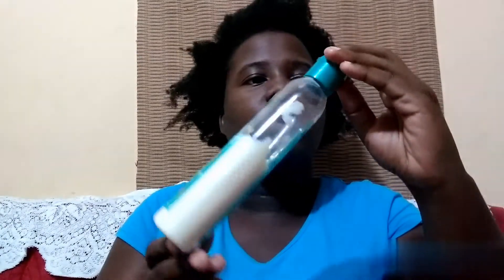How To Detangle 4c Hair| Quick Wash Day Routine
Today, I show you how to safely break a "rule" while detangling my 4c hair in a quick wash day routine.

Here are the preshampoo/steam ingredients:
 1) honey
2) conditioner
3) homemade Jamaican Black Castor Oil (there's proof, lol, you can use store bought one)
4)black strap molasses (missing today)

Optional:
5) Aloe Vera
6) Tuna Plant
7) A whole egg (for light protein treatment)
8) Pear (Avocado)
9) Ripe Banana

NB: You can use other carrier oils besides castor oil e.g. olive oil, jojoba oil, avocado oil, argan oil, etc.

I am not a licensed cosmetologist nor doctor. Consult the professionals if you are not sure, that is, a licensed cosmetologist, beautician or dermatologist. If you have a food allergy to the ingredients listed, DO NOT use them in your hair. If a food allergy is unknown, leave it out or contact your doctor about testing. If you are already down the rabbit hole (in trouble), call or visit your local emergency center.